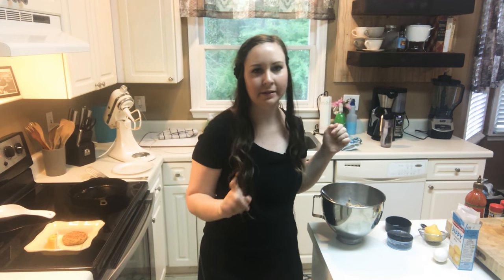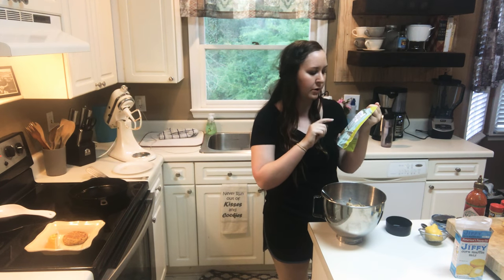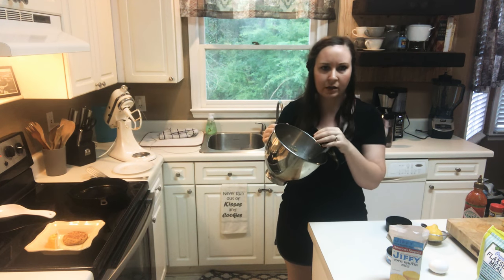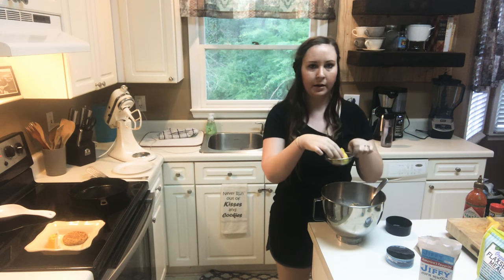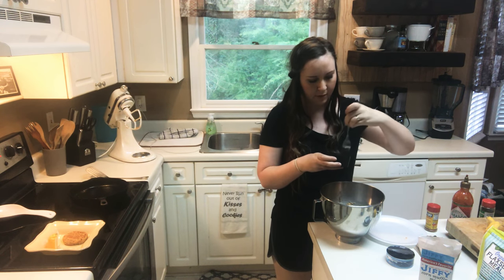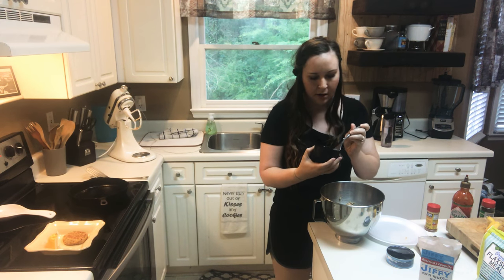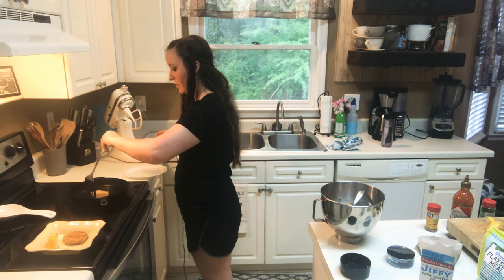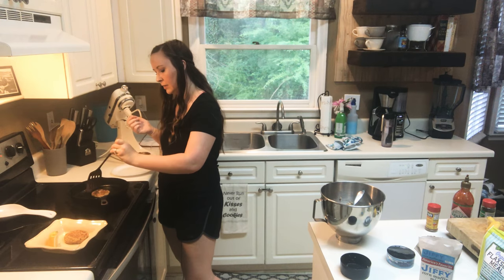Few ingredient tuna cakes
One of my favorite weeknight meals, very versatile